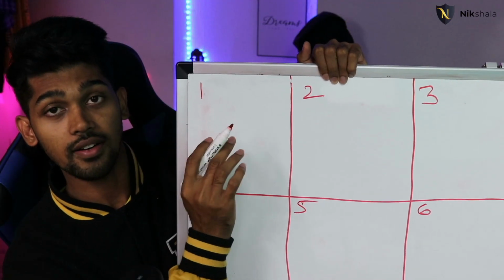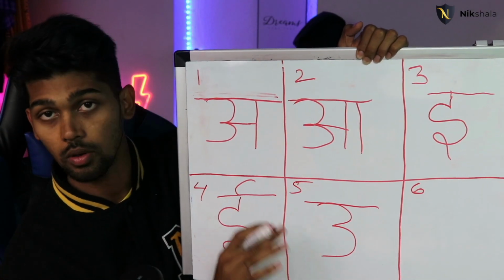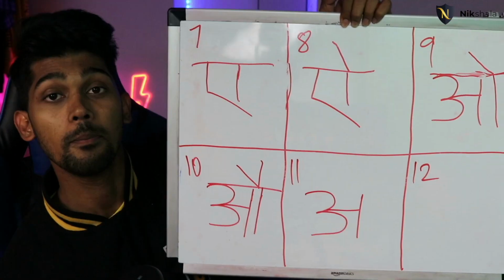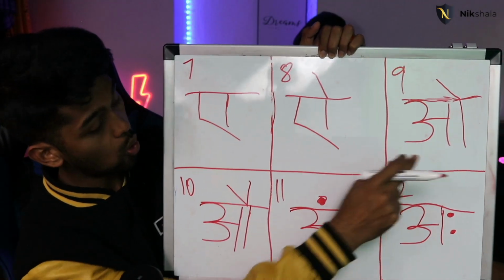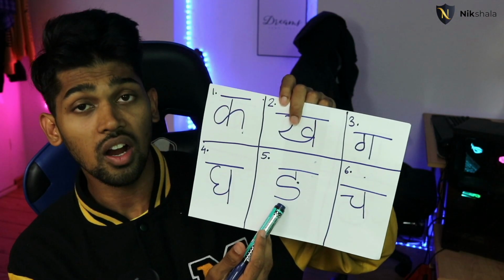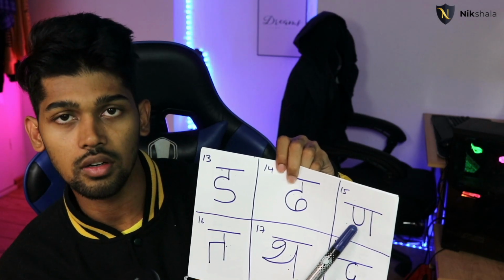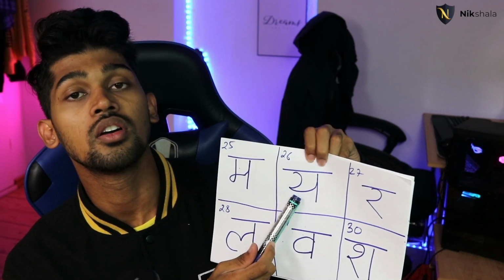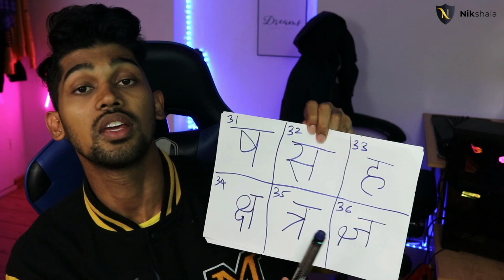Chapter 1- Hindi Alphabets (A1 Course)